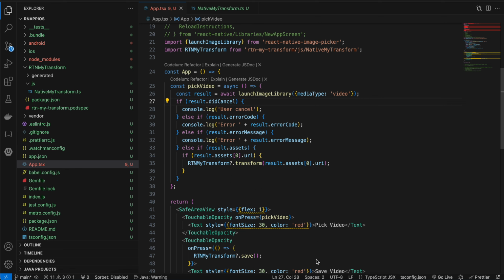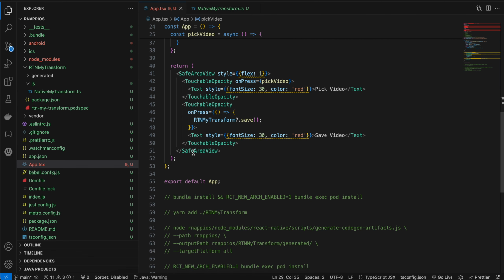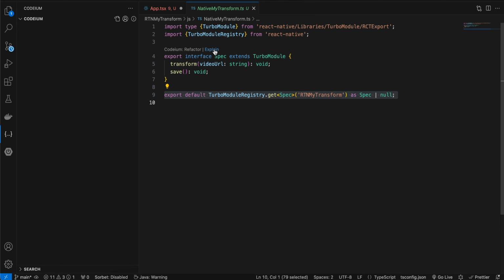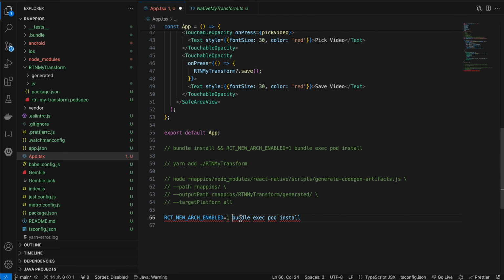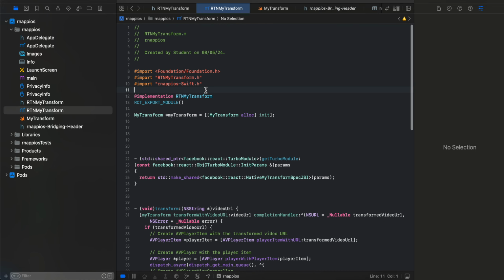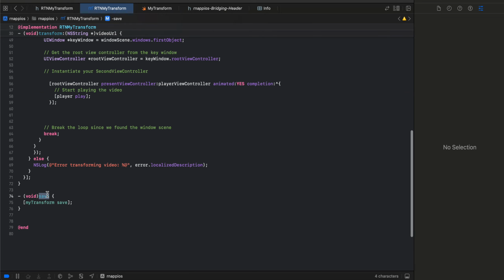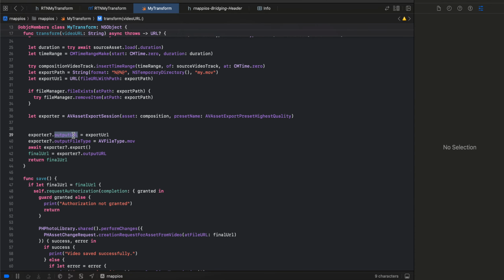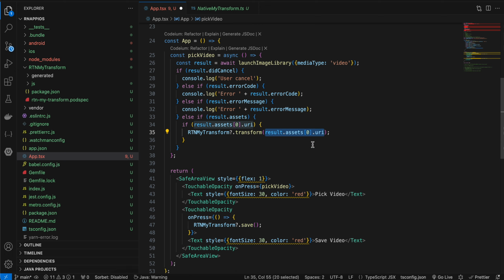How to Remove Audio From Video File in React Native's new architecture for iOS